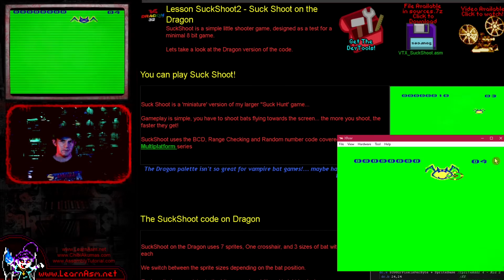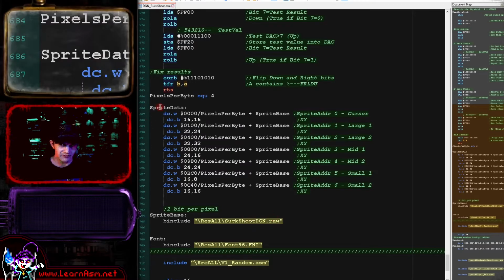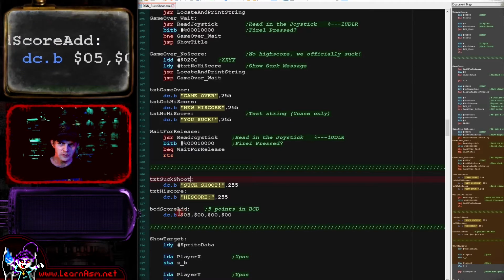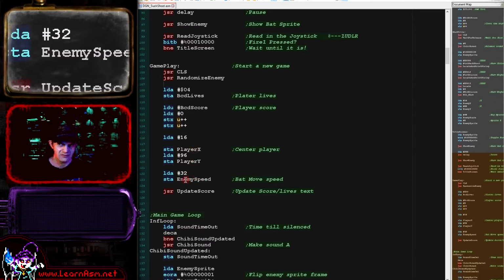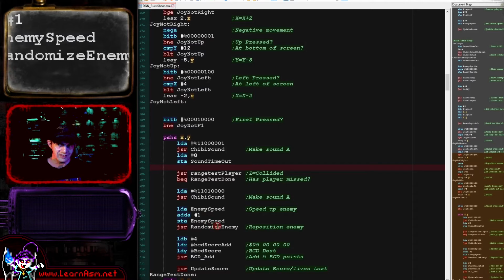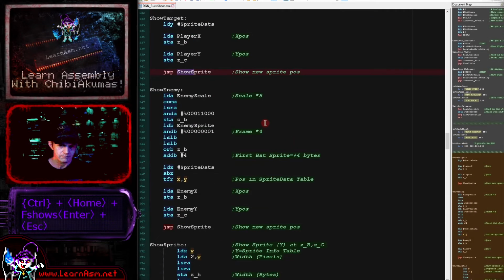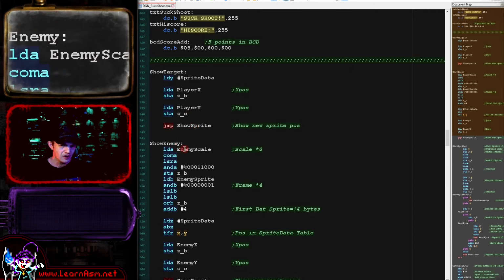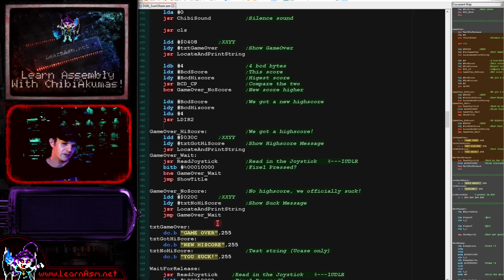Lesson SuckShoot2 - Suck Shoot on the Dragon - 6809 Assembly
SuckShoot is a simple little shooter game, designed as a test for a minimal 8 bit game. Lets take a look at the Dragon version of the code.